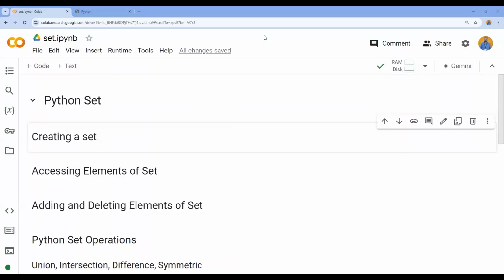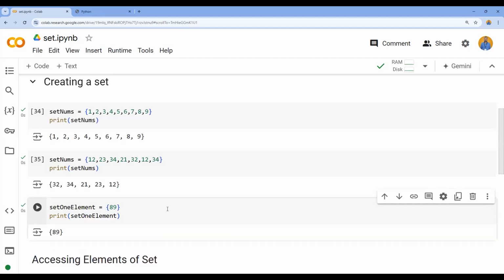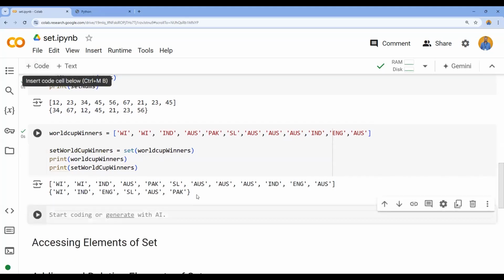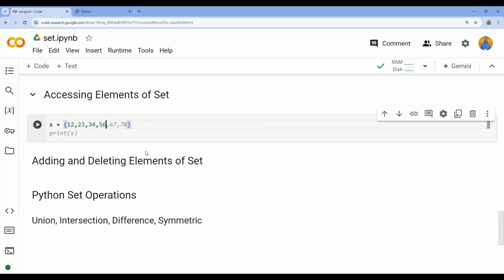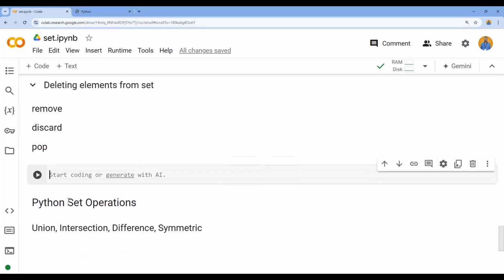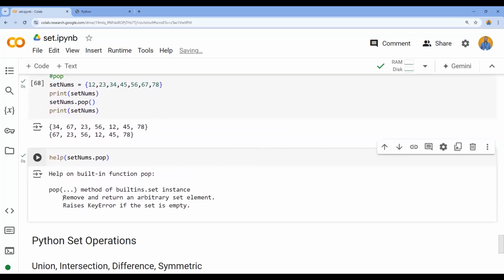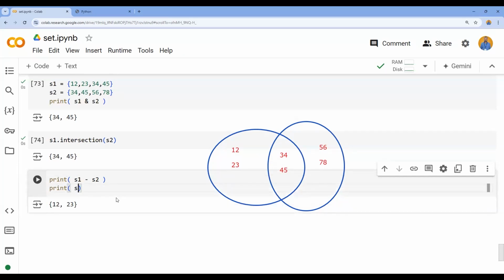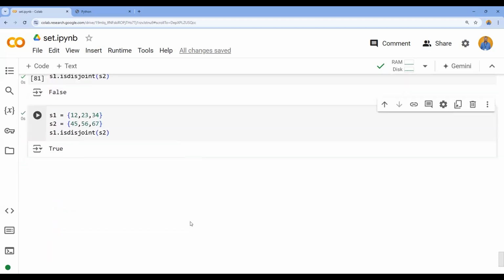Python Set Tutorial: Mastering Unique Data Structures and Operations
In this comprehensive lecture from Programming with Sikander, we dive deep into the Python Set data structure. Unlike lists and tuples, sets offer unique features that make them essential for specific programming scenarios, particularly when dealing with unique elements.
What you will learn in this session:
• Set Fundamentals: Discover why sets are defined as unordered collections of unique elements.
• Mutable vs Immutable: Understand the restriction that while a set itself is mutable (modifiable), the elements within it must be immutable (non-modifiable).
• Creating Sets: Learn the two ways to create a set using curly braces {} or the set() function, and why {} actually creates an empty dictionary instead of an empty set.
• Practical Examples: See how sets automatically remove duplicates from collections like World Cup winners or unique characters in a string (e.g., "Bengaluru").
• Set Methods: Master how to add and remove elements using add(), update(), remove(), discard(), and pop(). Learn why discard() is safer than remove() when an element is missing.
• Set Operations: A step-by-step guide to mathematical operations including Union, Intersection, Difference, and Symmetric Difference.
• Set Relationships: How to determine if one set is a subset or superset of another, or if they are completely disjoint.
Key Takeaway: Because sets are unordered, they do not support indexing; we demonstrate how to access elements using loops instead.